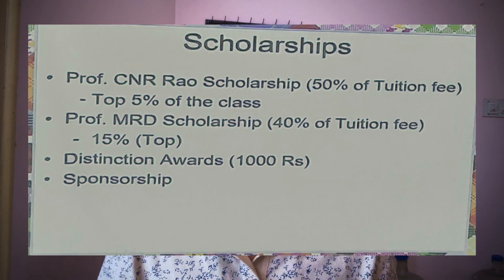⚡️ Best colleges for *MCA in Bengaluru* | MCA at PES University | How to get admission ?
Note: This content is independent and does not represent the views and opinions of any entity whatsoever with which I have been, am now, and will be associated with in the future. This video is complete detail video on MCA at PES University.
How to take admission + how to prepare for exam
Check chapters to know more.

Latest Syllabus  MCA 2023 Batch | PES University
Video Link:
Watch this before joining PES University 🤯| How PES is *different* other college |
RV vs BMS vs PES

00:00 intro
00:35 Best Colleges for MCA in Bangalore
02:02 Things you should know before joining MCA at PES University
03:00 Placements in MCA at PES University
03:50 Fee Structure for MCA in PES University
04:21 Deadlines of Admissions for MCA
04:57 How to get Admission in MCA at PES University
06:18 Interview Process and Questions  for MCA admission
08:15 Mock Interview for MCA admission
08:50 After interview Admission Process
09:28 Documents for Admission in PES University
09:55 After Admission what happens at PES University
 10:20 Outro Note: This content is independent and does not represent the views and opinions of any entity whatsoever with which I have been, am now, and will be associated with in the future. Note: This content is independent and does not represent the views and opinions of any entity whatsoever with which I have been, am now, and will be associated with in the future.